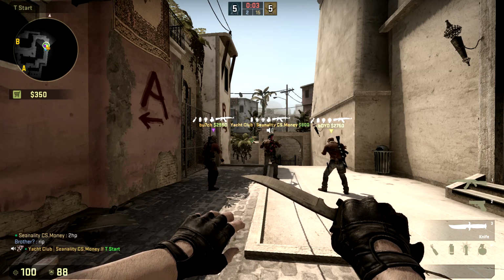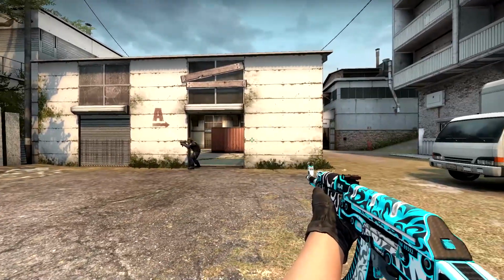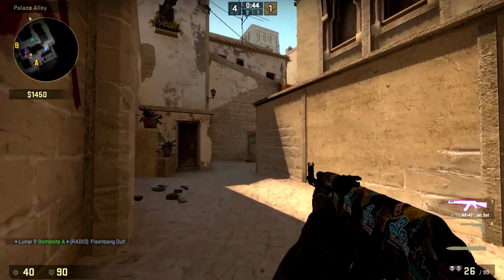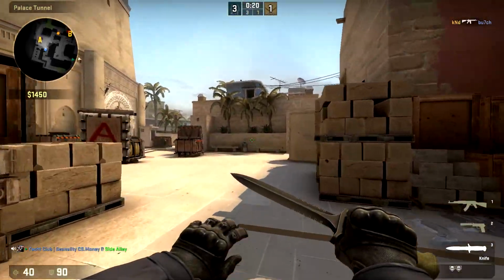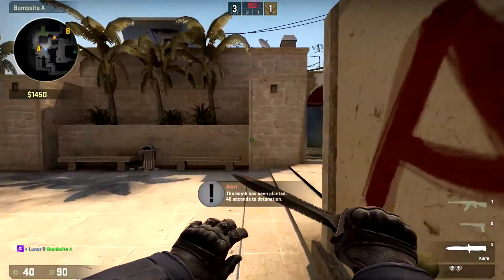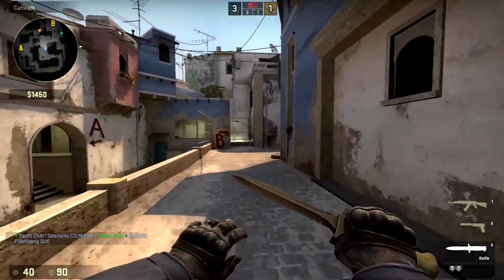CS:GO - TOP 4 TIPS TO BE THE BEST RIFLER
Here are some of the top 4 tips to not only improve as a rifler but to also become the best rifler, these things combined with practice can easily help you carry and win competitive games in Counter-Strike: Global Offensive! These are things that when implemented into your play style can take you from being a noob to being a pro and help you rank up in Matchmaking!